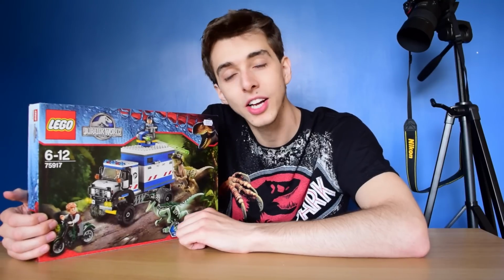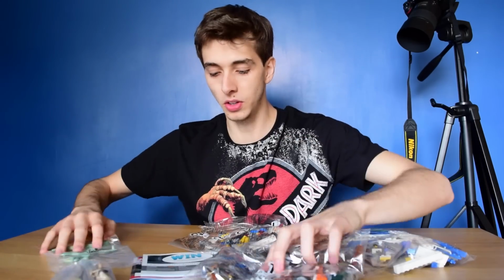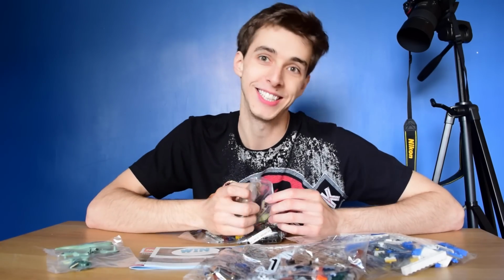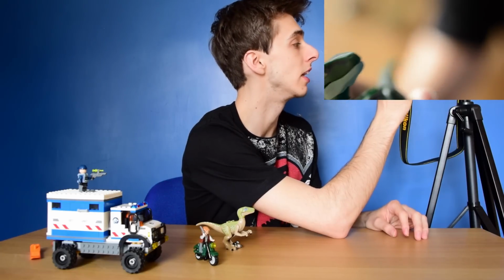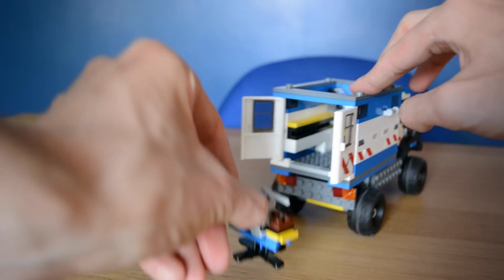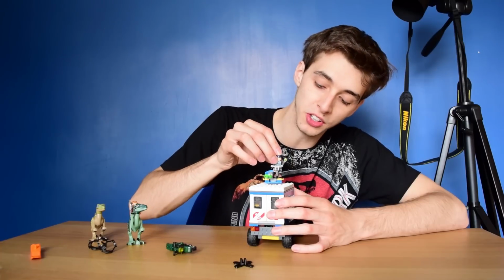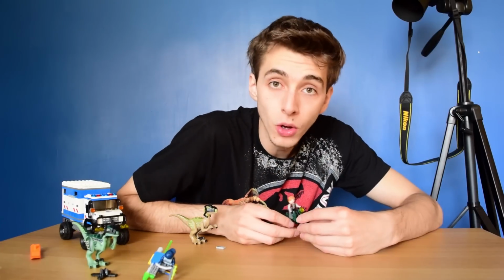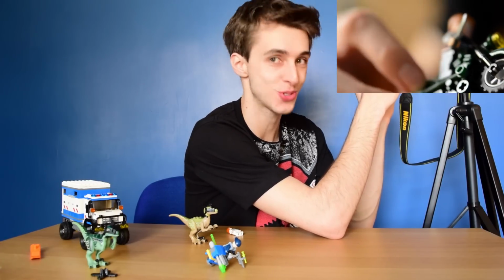Inteligent Girl - Raptor Rampage Jurassic World Lego Set - Review/Build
I hope I haven't just spoilt the movie for myself but you never know. This set comes with the vet unit vehicle as well as the two raptors echo and charlie as well as owen and claire, a pretty impressive set if you ask me.